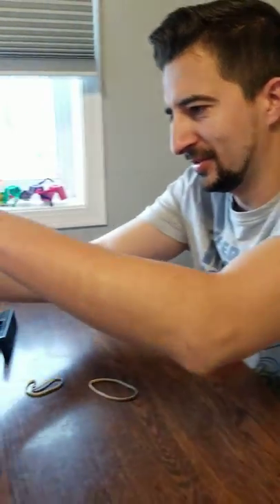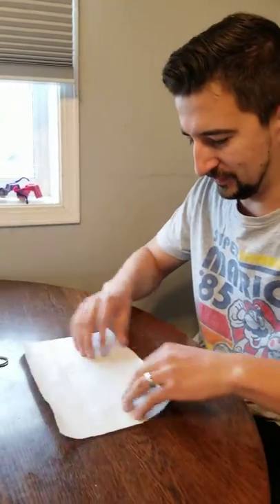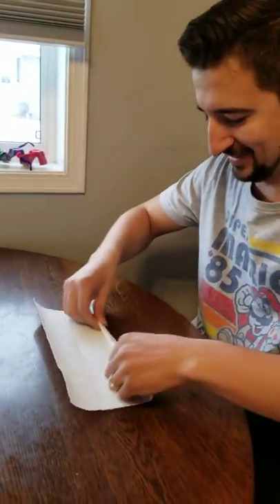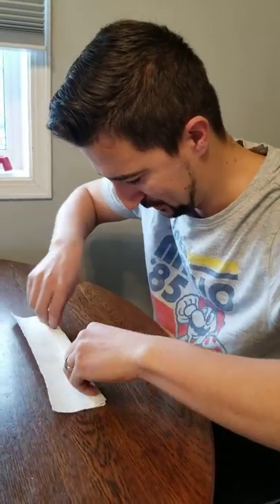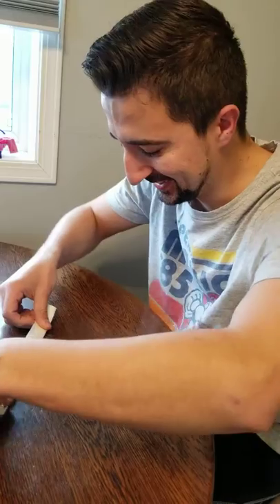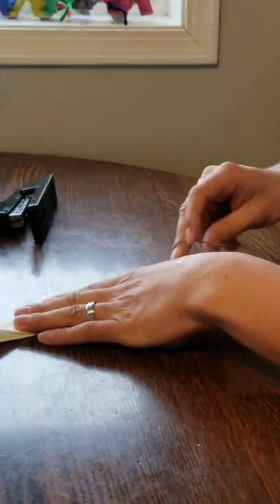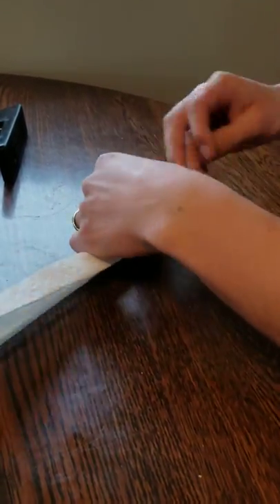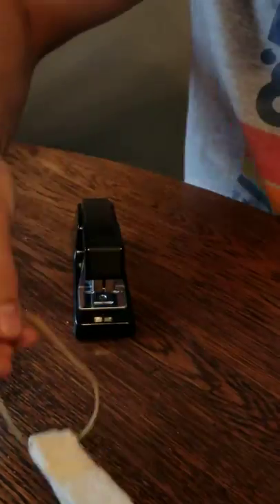Making a mask for Covid-19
Just a simple lifehack with supplies you probably have around the house, to make a simple wearable mask.